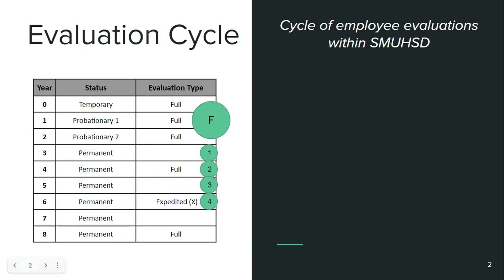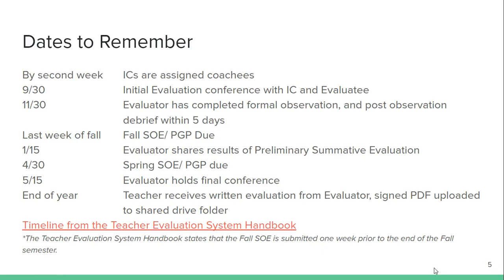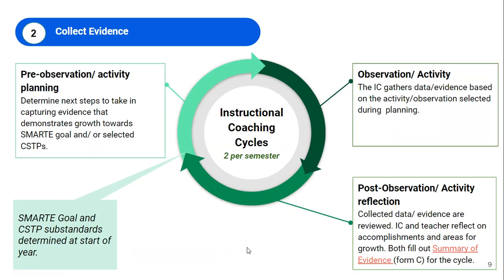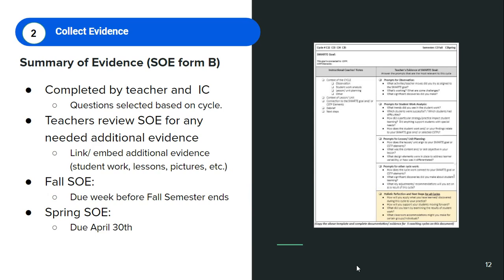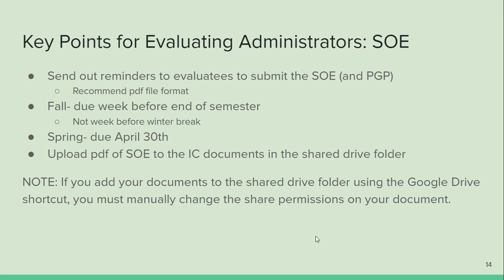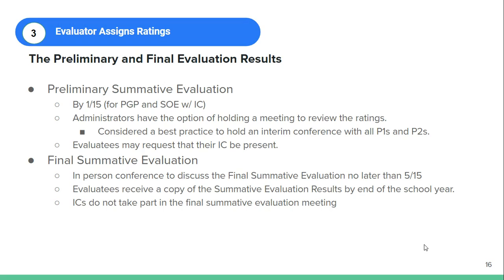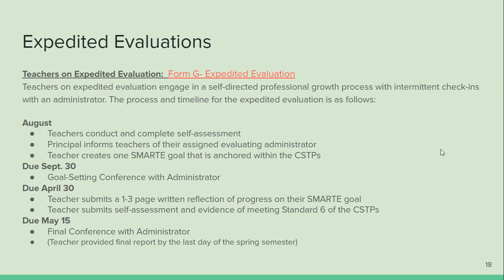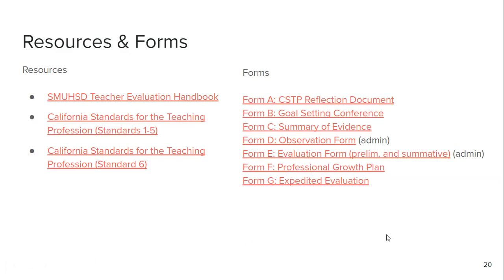SMUHSD Administrator Evaluation Training 21-22